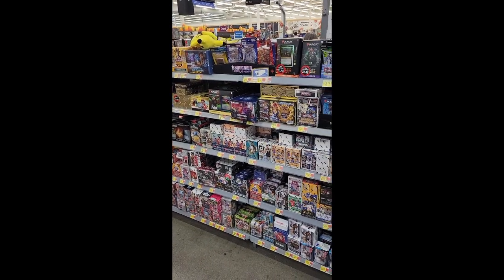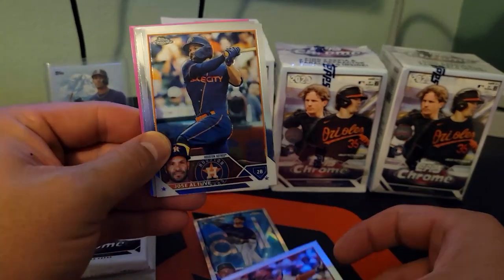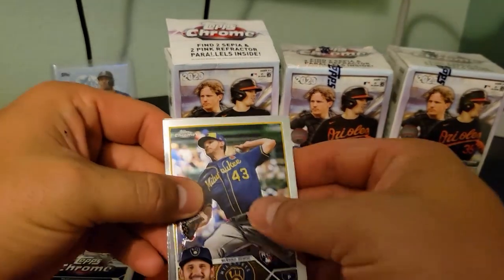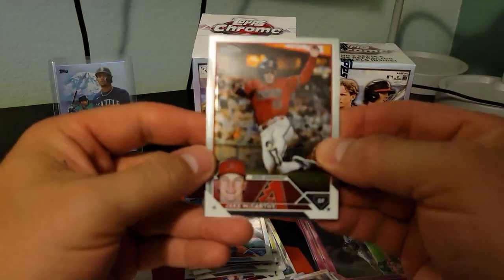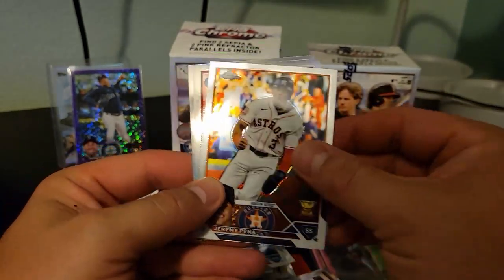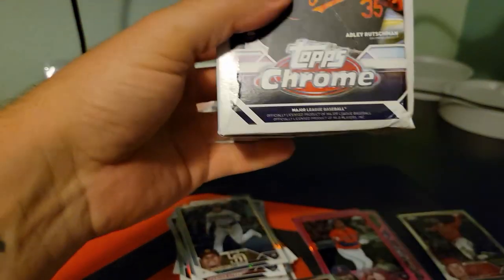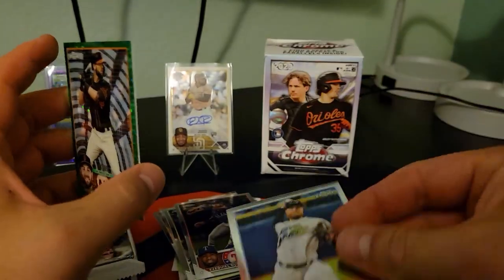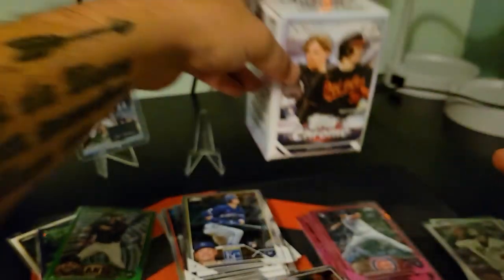2023 Topps Chrome Blasters and Card hunting in the wild!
We're going to open some Topps Chrome Blasters from 2023 and see what we can find! hoping for a nice Corbin Carroll numbered but we had fun anyway!